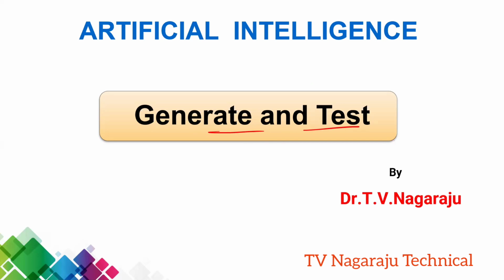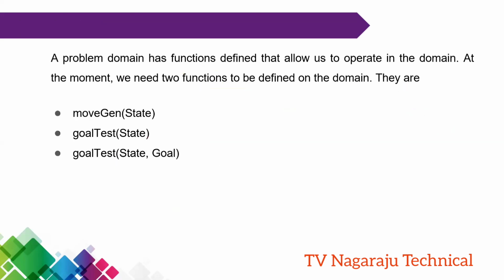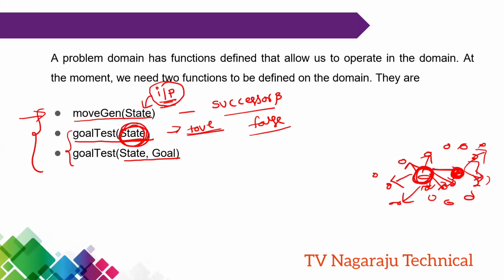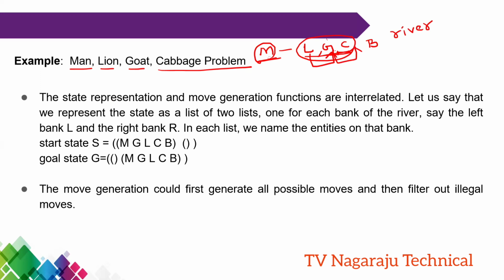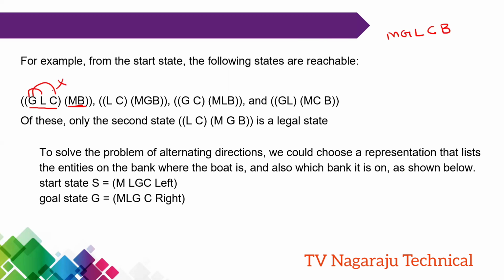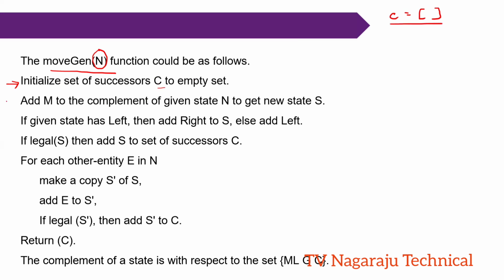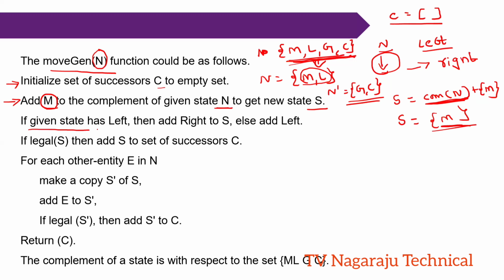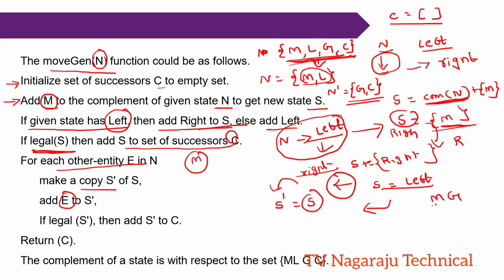GENERATE AND TEST | INTRODUCTION | FUNCTIONS | EXAMPLE- Man, Lion, Goat, Cabbage Problem | AI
In this video we discussed Generate and Test procedure and functions in artificial intelligence with example.